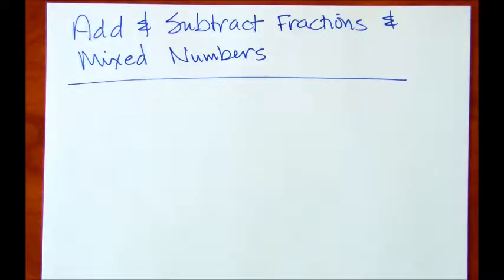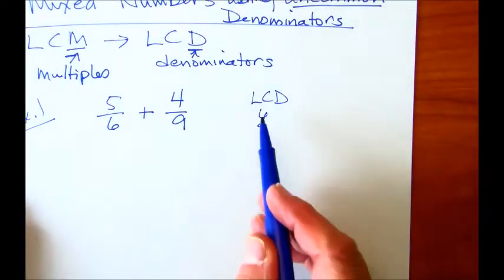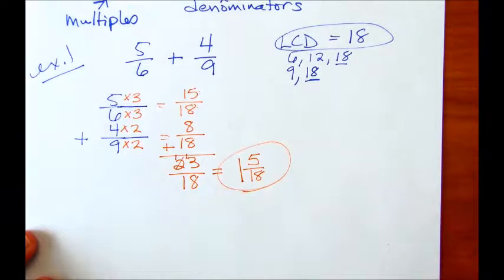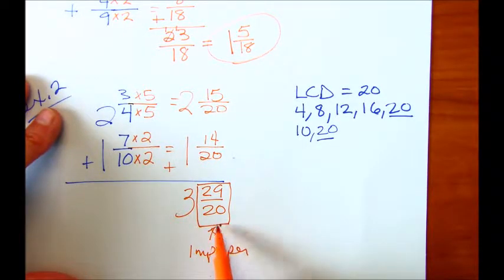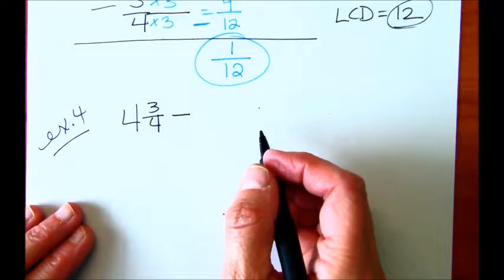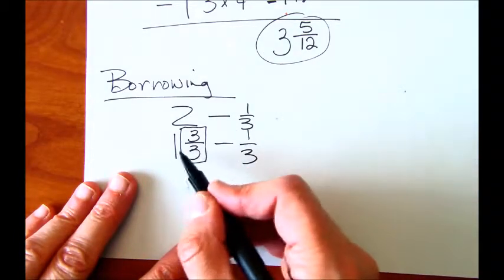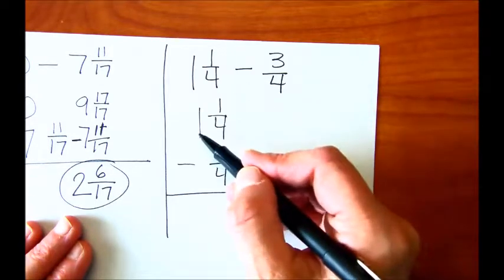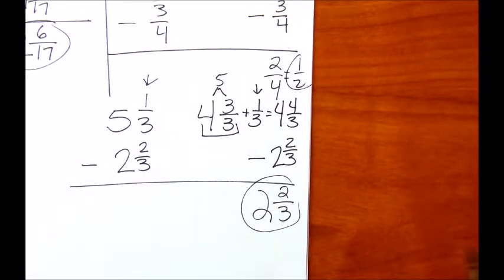Add and Subtract Fractions and Mixed Numbers with Uncommon Denominators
Several examples of adding and subtracting fractions and mixed numbers with uncommon denominators, as well as some examples of borrowing from a whole number to subtract a fraction or mixed number.